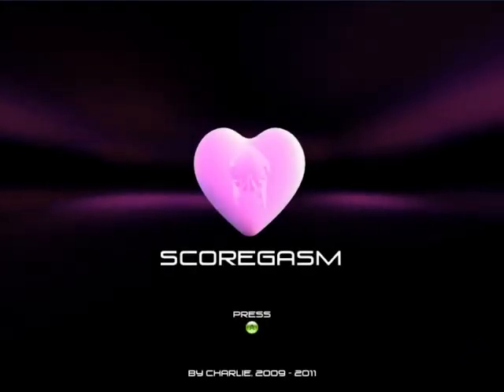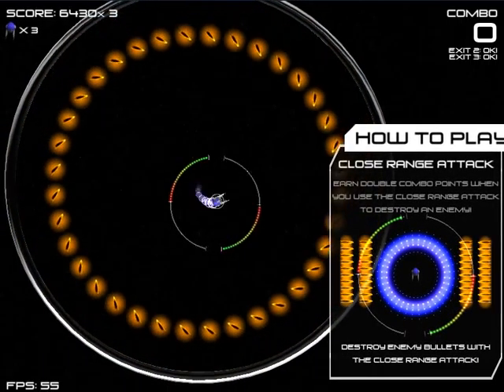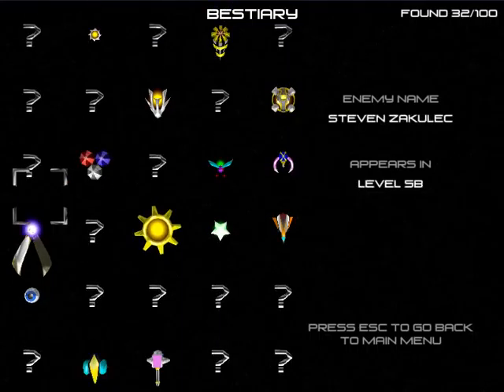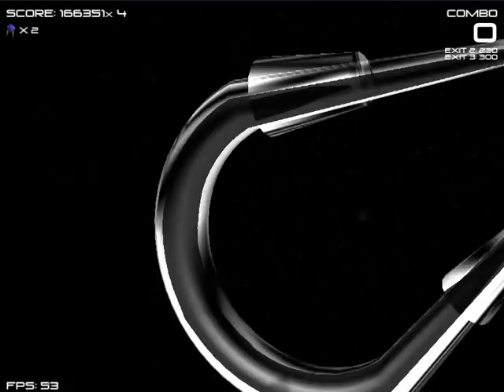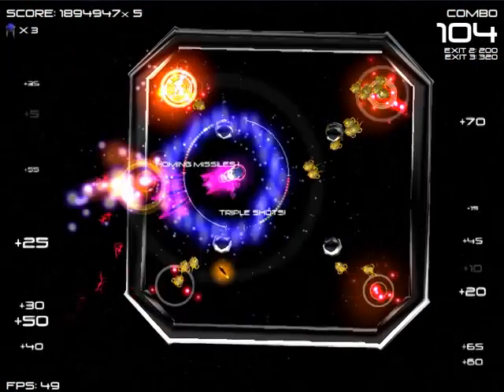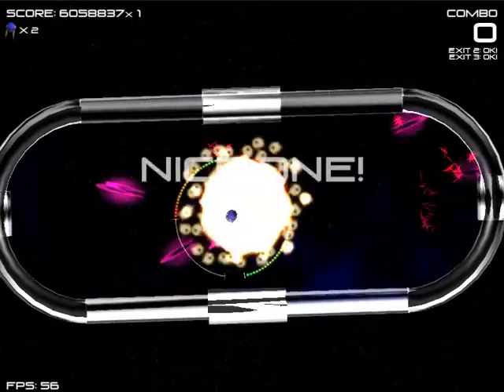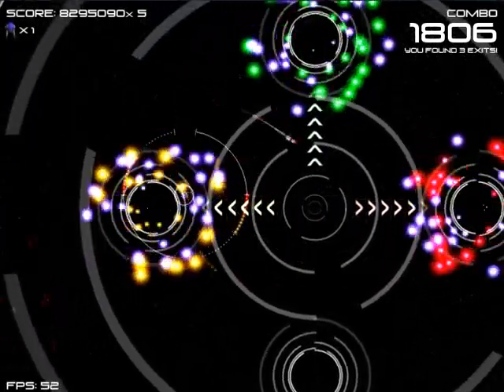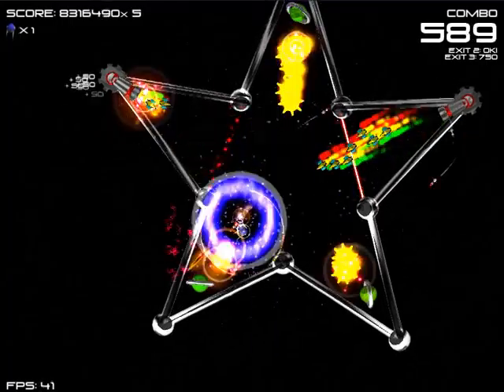Let's Play Scoregasm (1)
A great indie dual stick shooter for PC, Mac OSX and Linux.